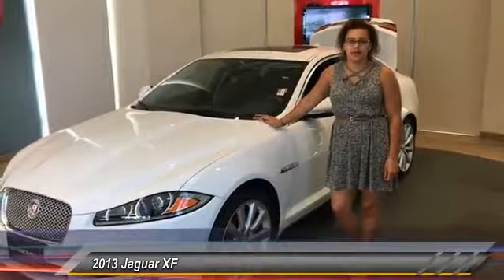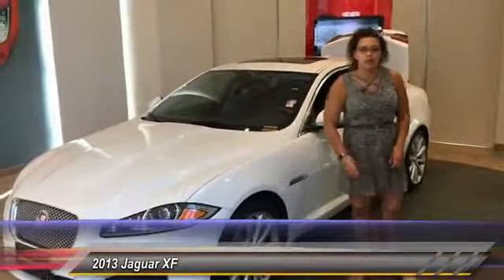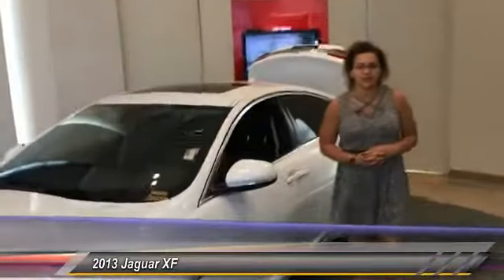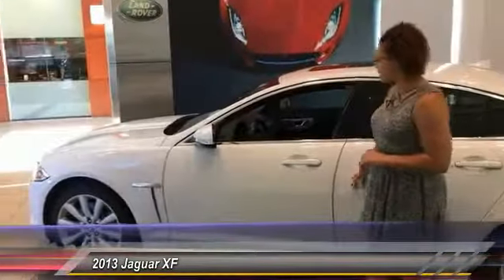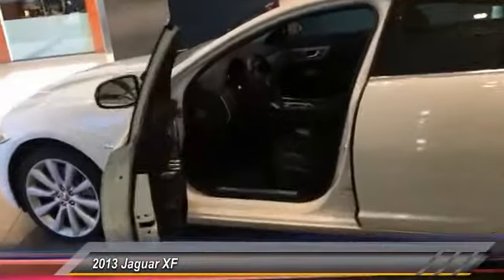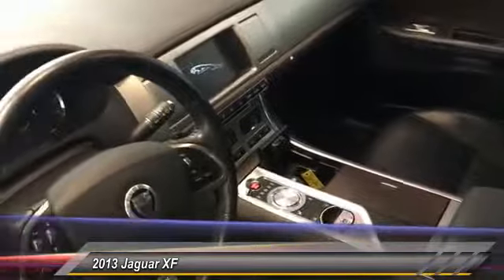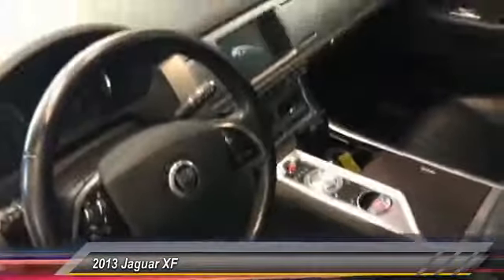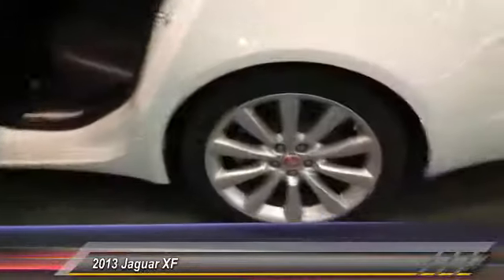2013 Jaguar XF Minneapolis, Golden Valley, St Paul, MN Live P6734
2013 Jaguar XF V6 AWD

6 year 100,000 mile Jaguar Approved zero deductible certified warranty until jANUARY 30th 2020 and 1.9% for 60 months too! To meet Jaguar Approved standards we performed a 3 year 48k service including brake fluid flush, 2 new tires, refinished alloy wheels, paintless dent repair on one door ding, and full interior and exterior reconditioning too make this XF beautiful for you. One owner lease return with every service done by Jaguar since new. Hurry in, this great buy won't be here long.